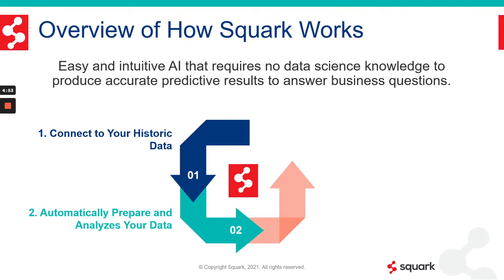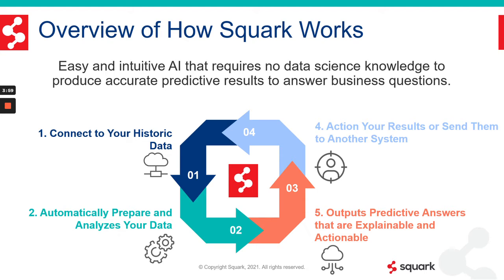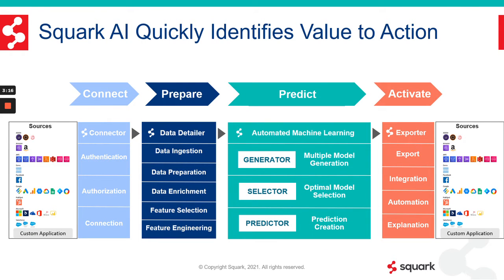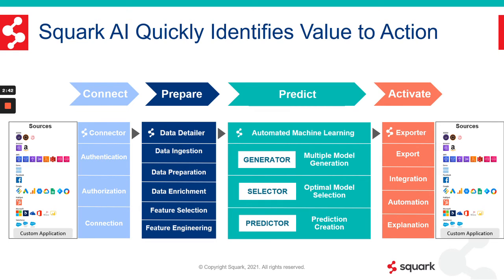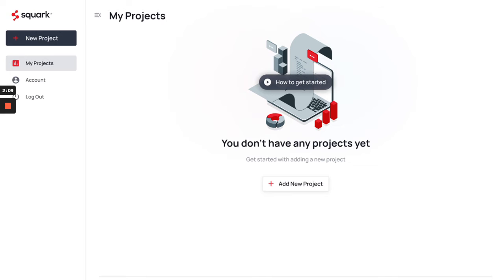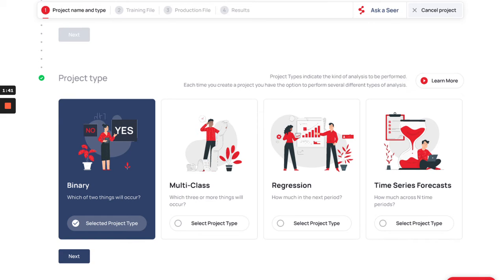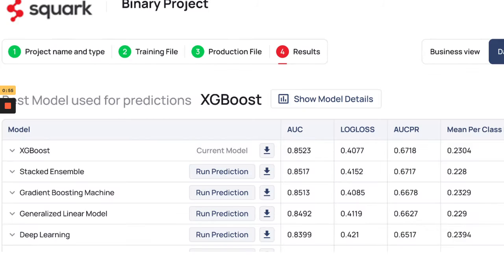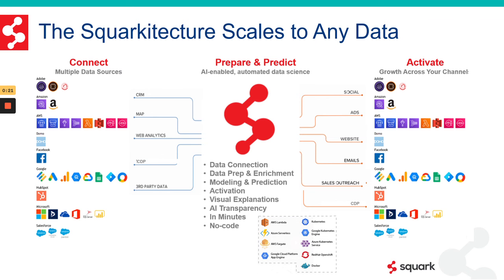How Does Squark 1.0 Work?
Squark enables you to predict and forecast what will happen next in your business. In this video, learn how Squark does what it does, by stepping through the data flow and interface to produce predictions.